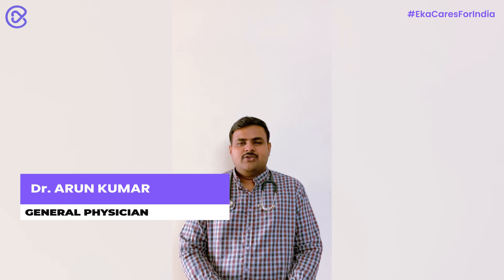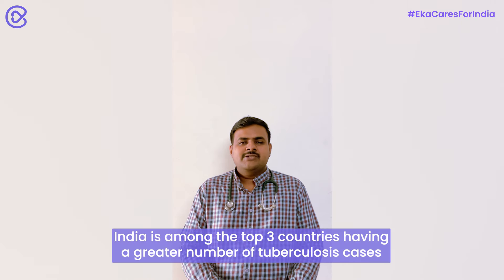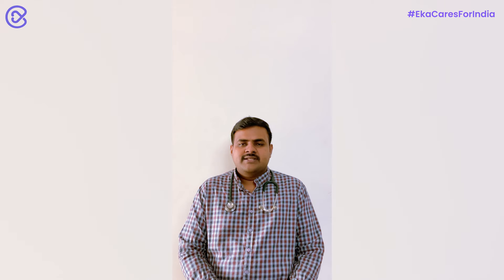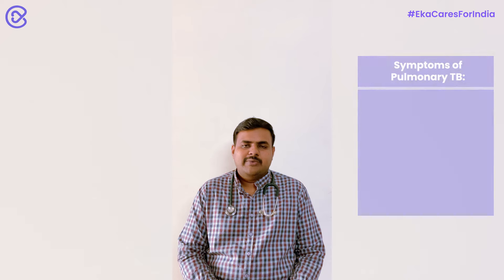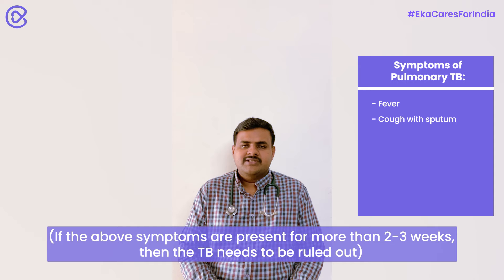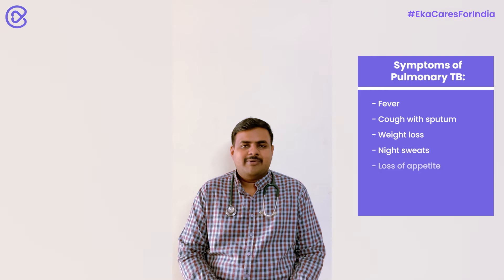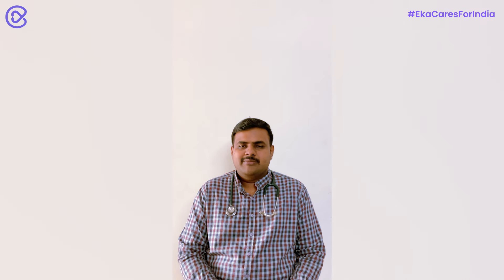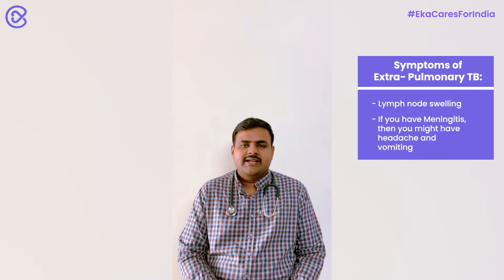Tuberculosis | Symptoms | Cause | Treatment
Tuberculosis (TB) is a potentially serious infectious disease that mainly affects the lungs. The bacteria that cause tuberculosis are spread from person to person through tiny droplets released into the air via coughs and sneezes.

Tuberculosis (TB) is caused by a bacterium called Mycobacterium tuberculosis. The bacteria usually attack the lungs, but TB bacteria can attack any part of the body such as the kidney, spine, and brain. Not everyone infected with TB bacteria becomes sick.

Tuberculosis mostly affects adults in their most productive years. However, all age groups are at risk. Over 95% of cases and deaths are in developing countries.

People who are infected with HIV are 18 times more likely to develop active TB (see TB and HIV section below). The risk of active TB is also greater in persons suffering from other conditions that impair the immune system. People with undernutrition are 3 times more at risk. Globally in 2020, there were 1.9 million new TB cases that were attributable to undernutrition.

Alcohol use disorder and tobacco smoking increase the risk of TB disease by a factor of 3.3 and 1.6, respectively. In 2020, 0.74 million new TB cases worldwide were attributable to alcohol use disorder and 0.73 million were attributable to smoking.